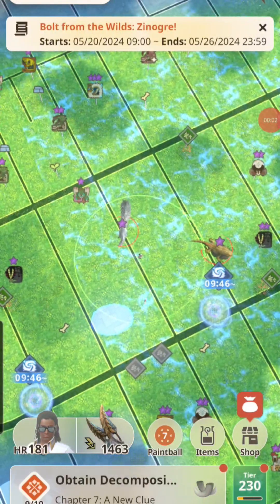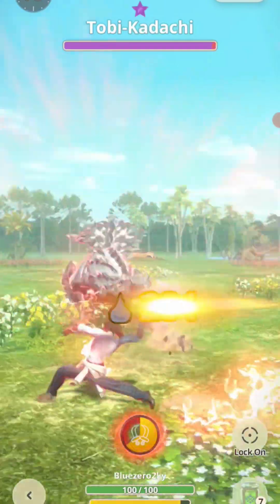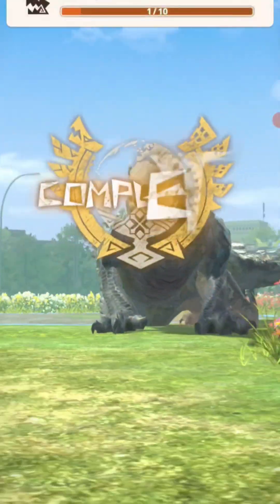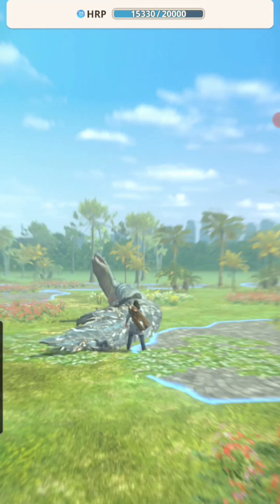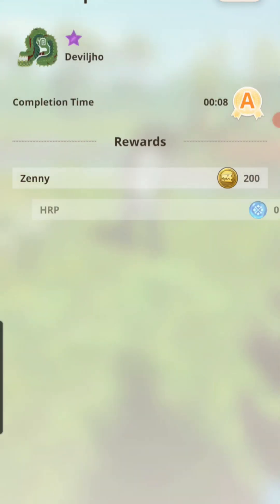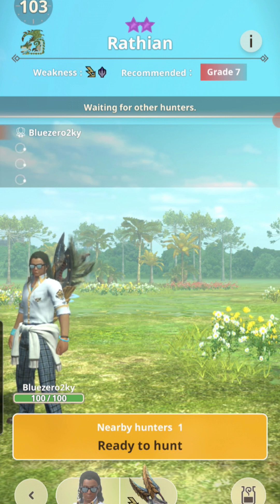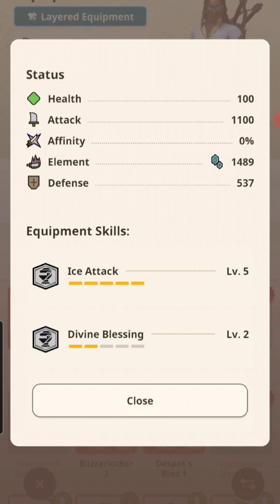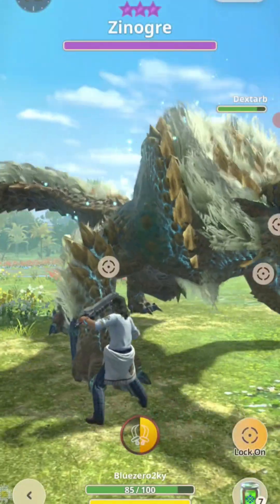Advanced ice Weapon strategies for Zinogre week.